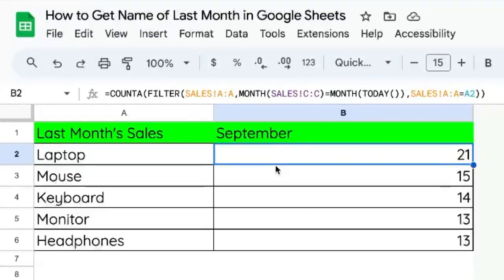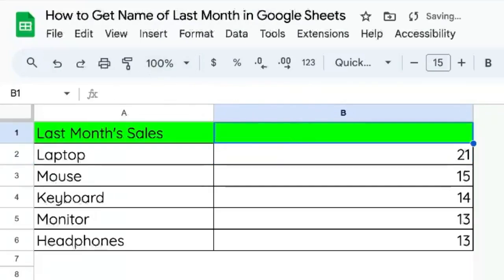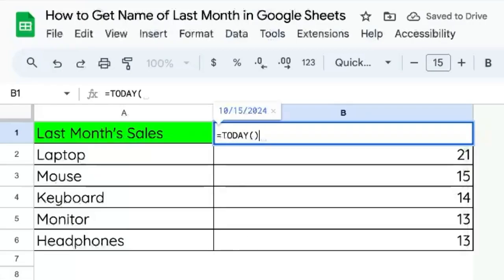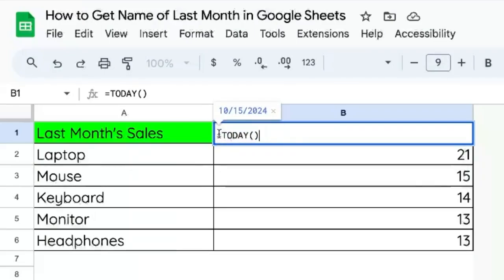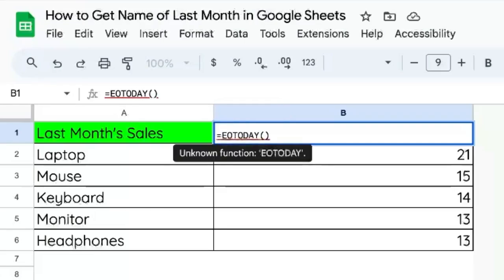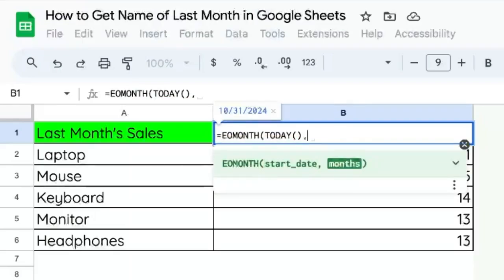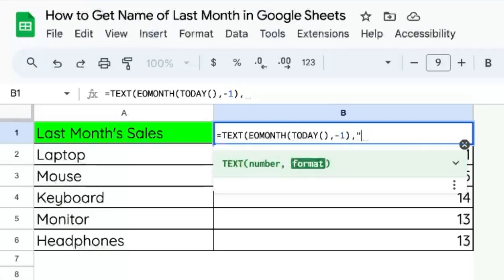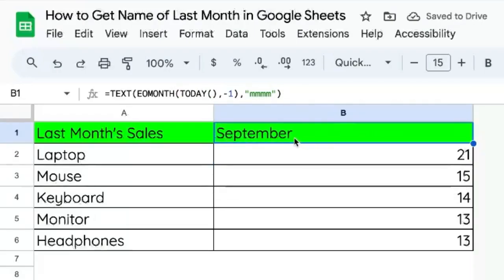How to Get Name of Last Month in Google Sheets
How to Display Last Month's Name in Google Sheets

Learn how to display the name of last month in a cell using Google Sheets. This tutorial will guide you step by step through using the EOMONTH function and text formatting to achieve this. Follow along for more Google Sheets tips and tricks on Better Sheets.

00:00 Introduction to Getting Last Month's Name
00:08 Understanding the TODAY Formula
00:23 Using EOMONTH to Get Last Month's Date
00:42 Formatting the Date to Get the Month Name
00:53 Conclusion and Further Tips